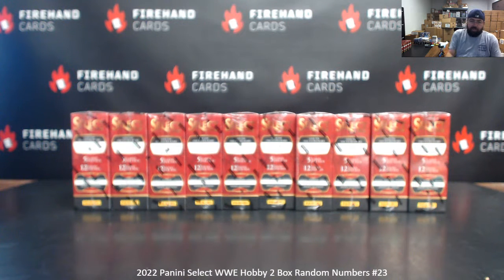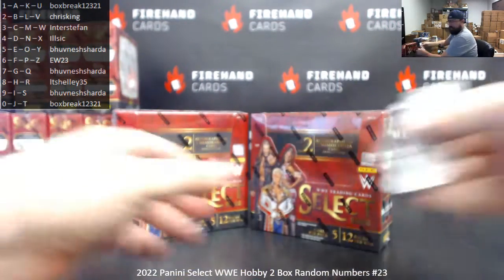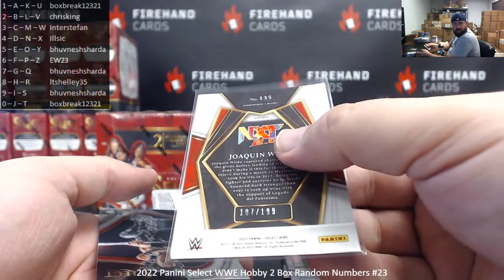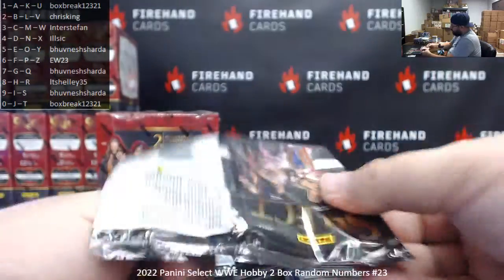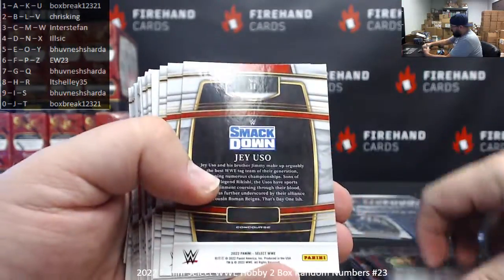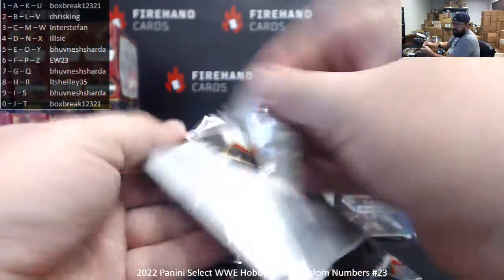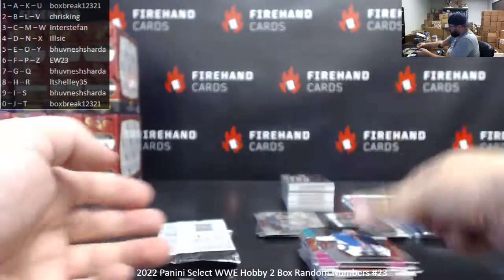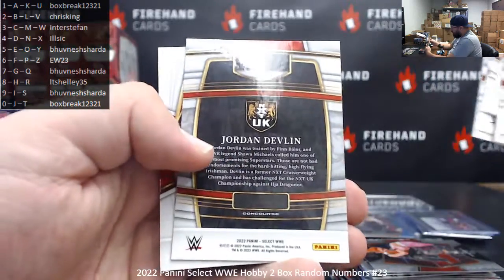8/22/2022 2022 Panini Select WWE Hobby 2 Box Random Numbers #23